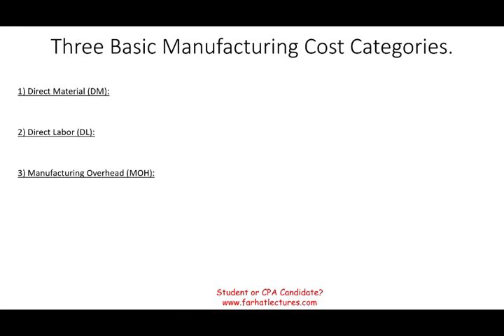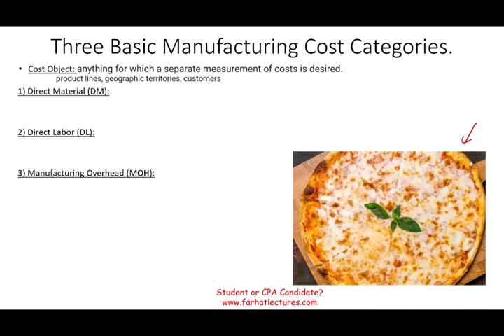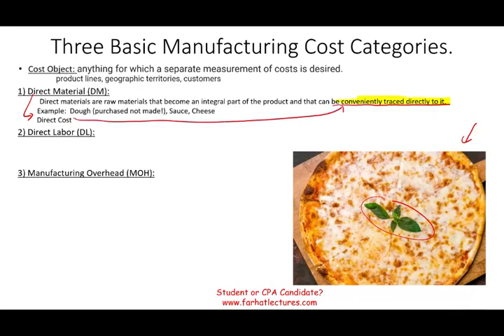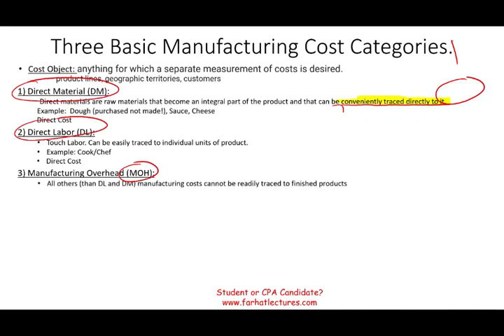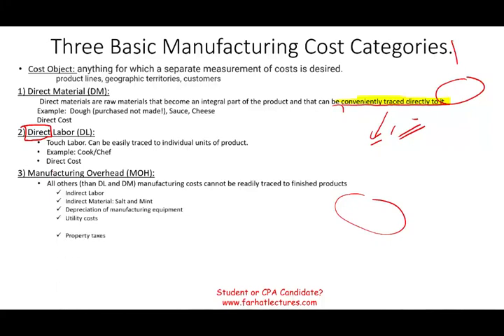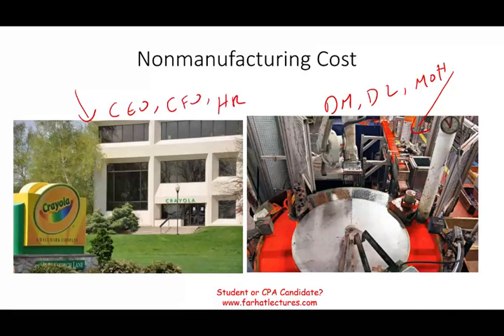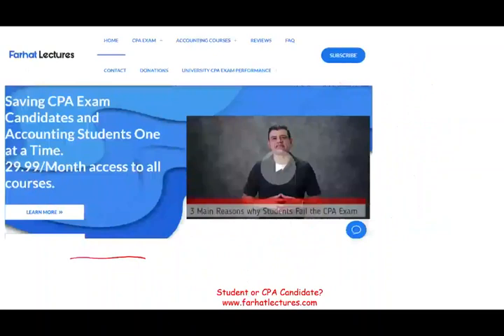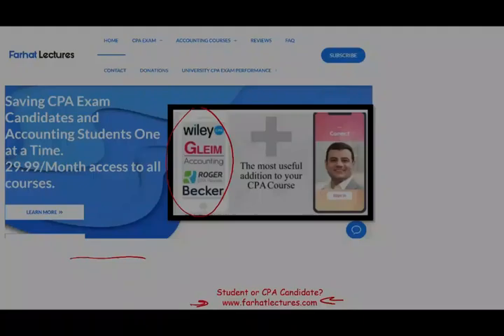The 3 Manufacturing Cost: Direct Material, Direct Labor and Manufacturing Overhead.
In this session, I cover the 3 manufacturing Cost which are direct material, direct labor and manufacturing overhead.